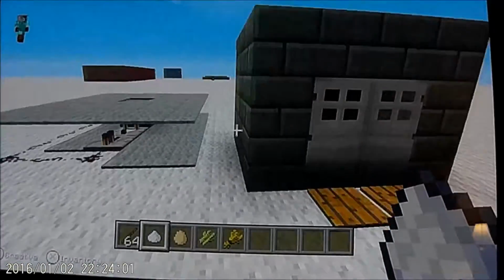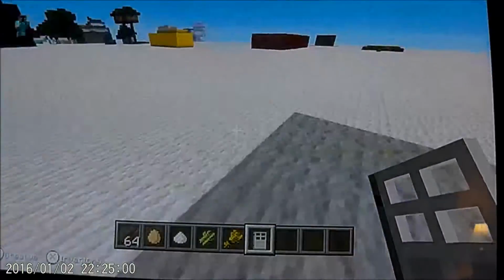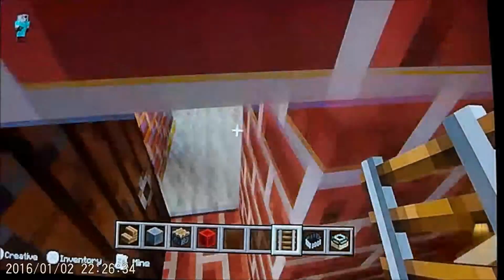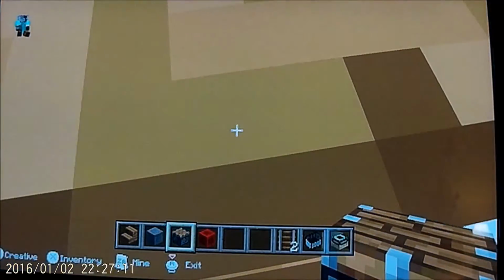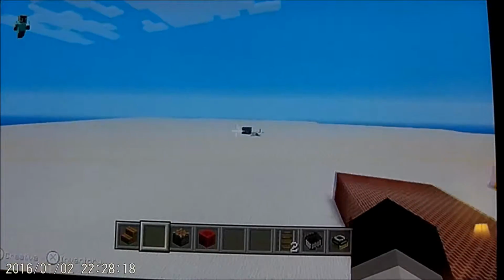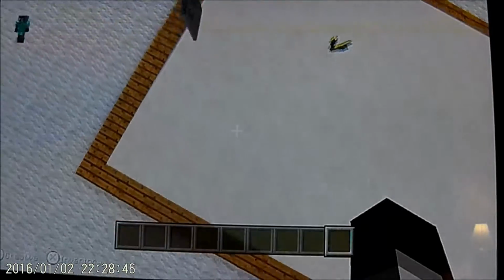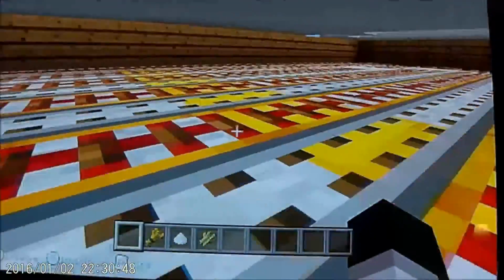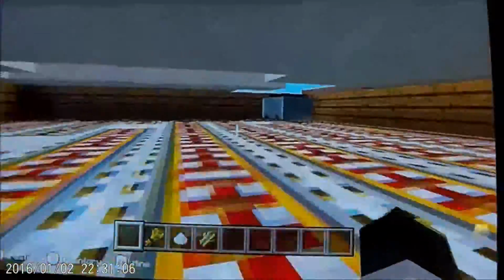My Top 5 easy Redstone builds